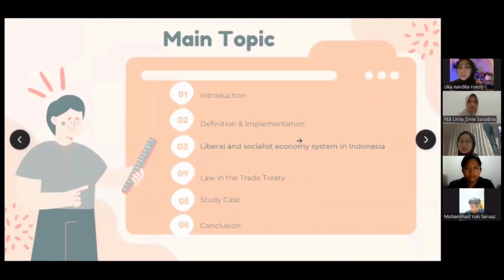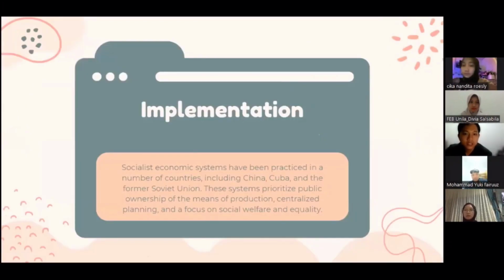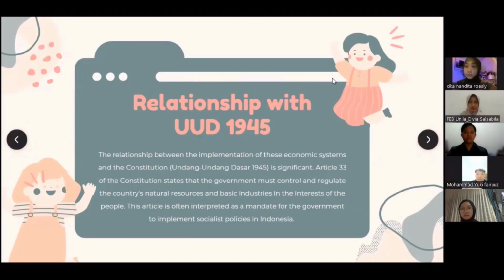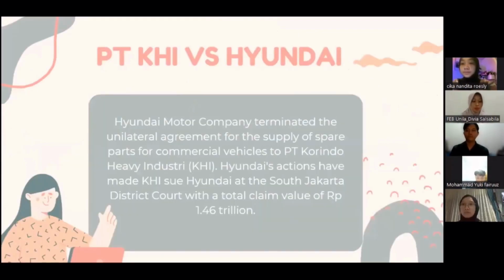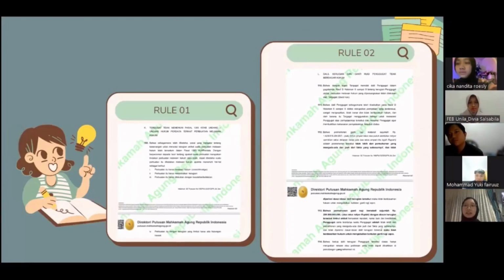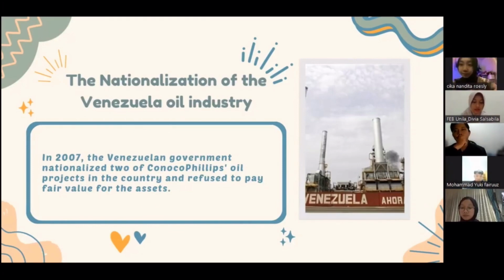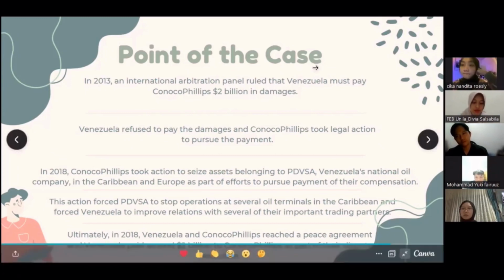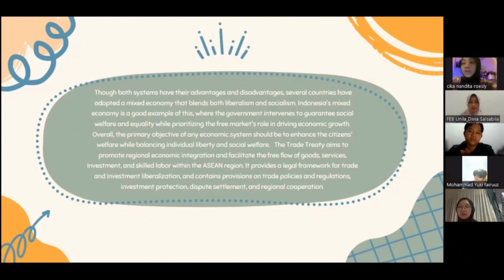Business Law : Liberal and Sosialist Economic System, UUD 1945, Law in The Trade Treaty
Lecture : Luthfi Firdaus, S.E., M.M.
Subject : Business Law
Group 5:
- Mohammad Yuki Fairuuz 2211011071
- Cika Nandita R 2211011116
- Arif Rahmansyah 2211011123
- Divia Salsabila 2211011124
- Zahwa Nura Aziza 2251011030